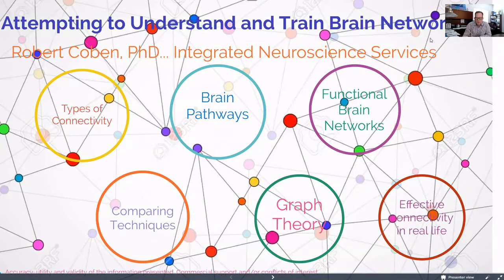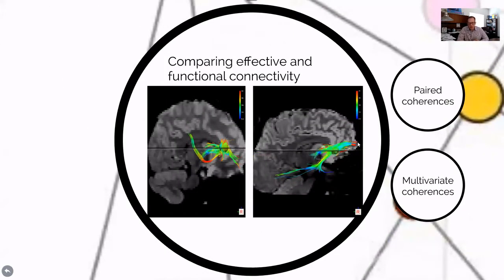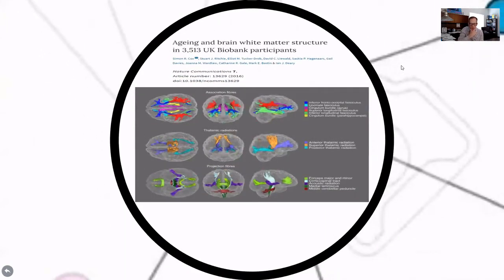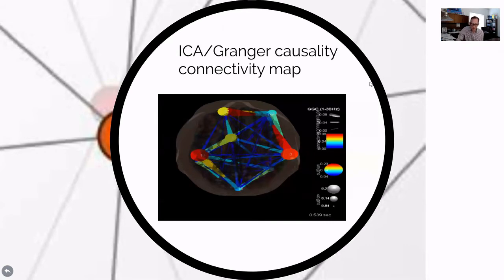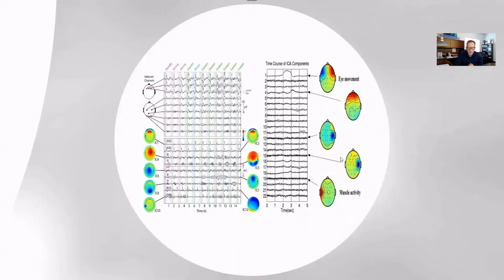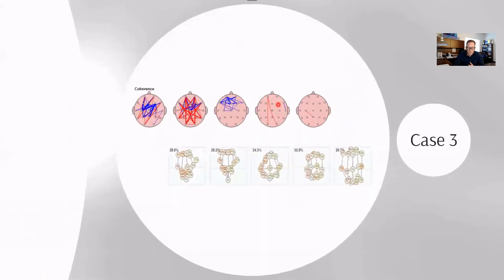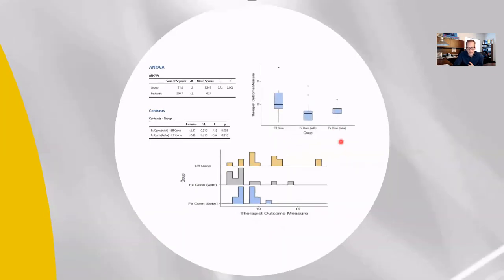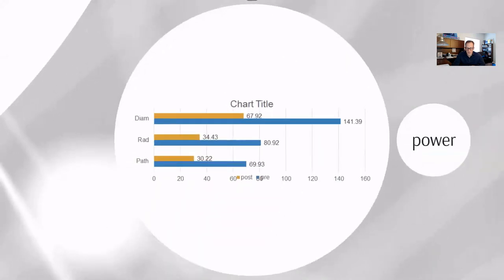Attempting to Understand and Train Brain Networks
Listen to Dr. Coben present research information on brain networks, neural connectivity, and brain pathways. He will discuss the differences between effective and functional connectivity in clinical cases, and will look at the impact of multivariate coherence brain training. The presentation will assess effective connectivity in everyday Neurofeedback clinical practice!
Webinar participants are eligible for 2 BCIA approved CEUs. Take the exam below to earn BCIA credit!